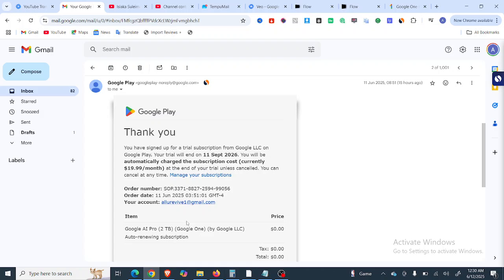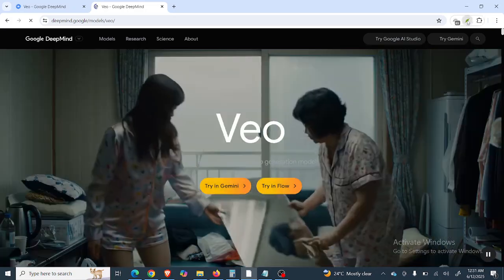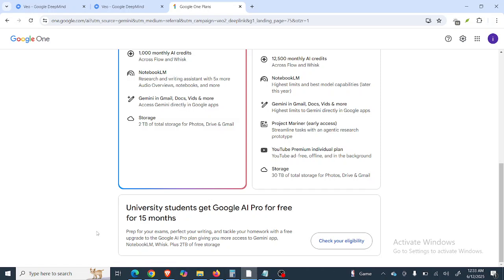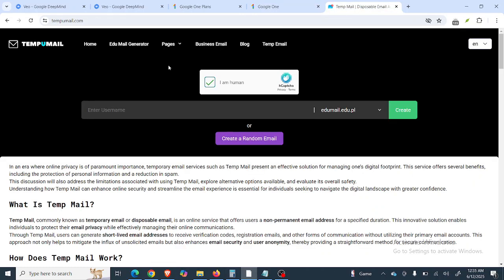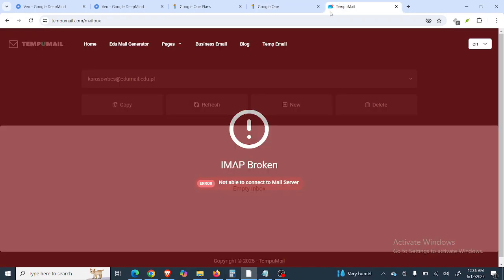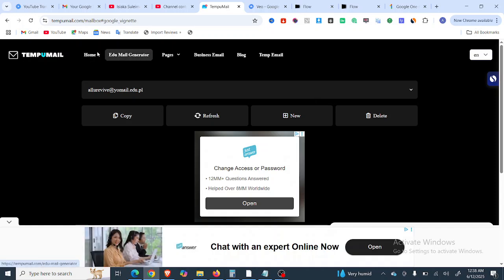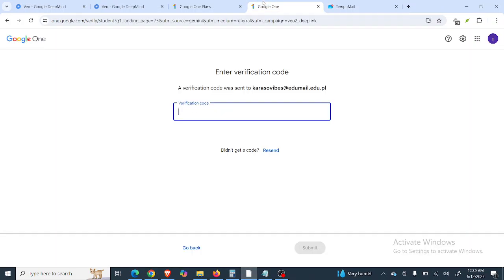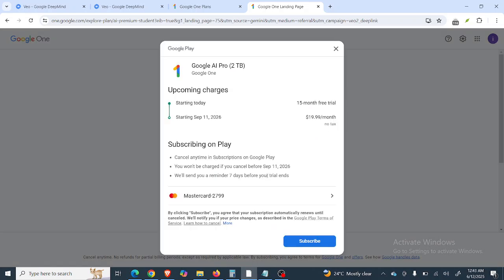How To Use Veo 3 FREE For 15 Months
How To Use  Google Veo 3 FREE *NEW METHOD*| Get Google VEO 3 For FREE to Generate AI Videos
In this video I have shared how to get google Veo 3 Free without a US gmail account and US phone number.
Reach me directly via instagram